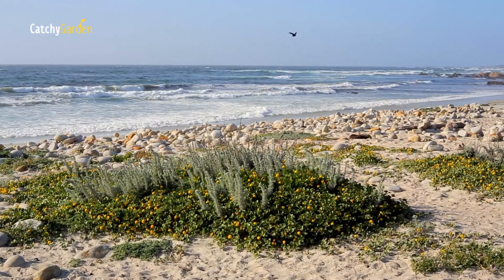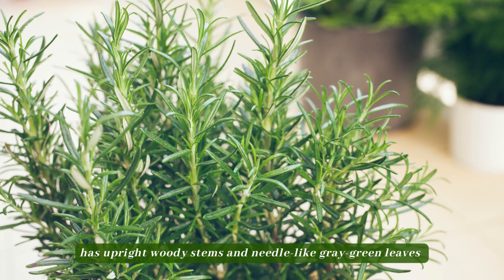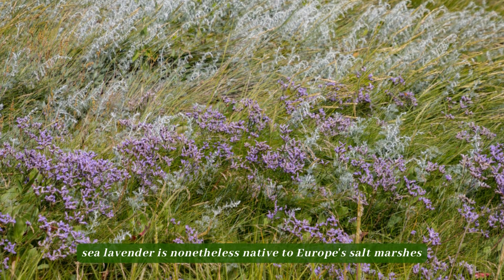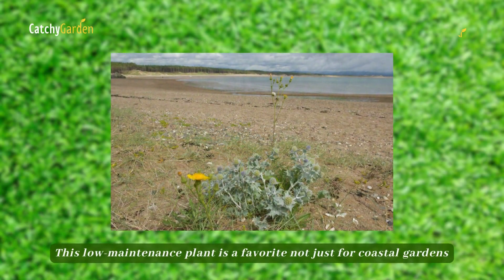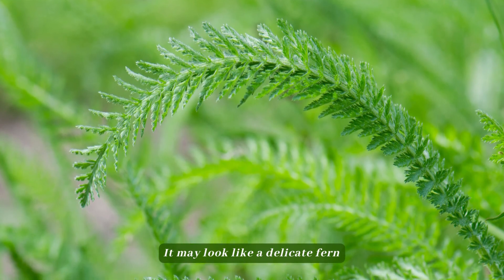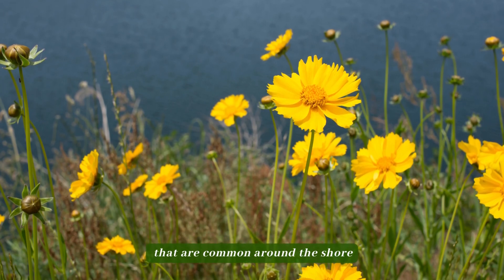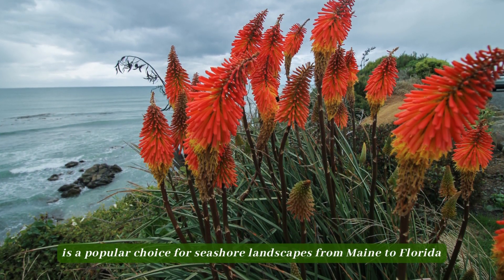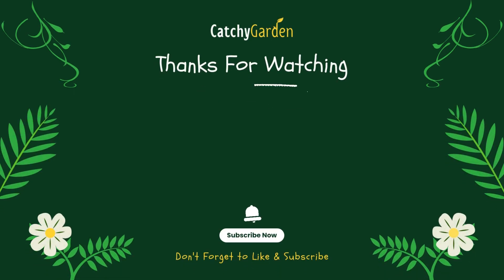Ocean's Embrace: 6 Exquisite Coastal Plants You Won't Believe Exist! 🌻🌷🌾 // Gardening Ideas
Coastal regions present unique difficulties for gardeners.
Soil near the shore is sandy and drains quickly, but it's very salty and becomes much saltier when it's frequently inundated.

Strong, unrelenting winds and salty ocean spray can severely dehydrate the soil and vegetation.

Here is a list of 6 ornamentals that thrive in salty conditions.
⏱  6 Exquisite Coastal Plants You Won't Believe Exist!
00:00 Intro
00:33 Rosemary
01:03 Sea Lavender
01:34 Sea Holly
02:11 Yarrow
02:48 Lance-Leaf Coreopsis
03:22 Red Hot Poker
04:02 Outro